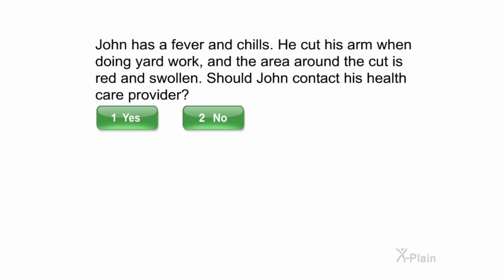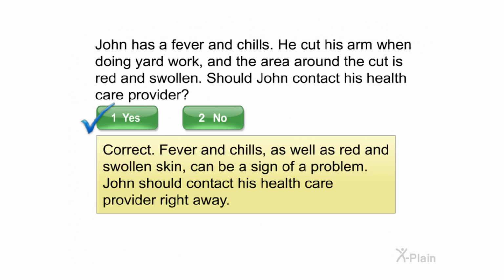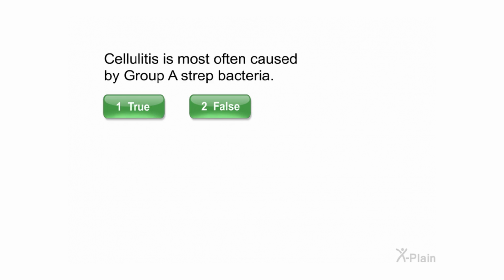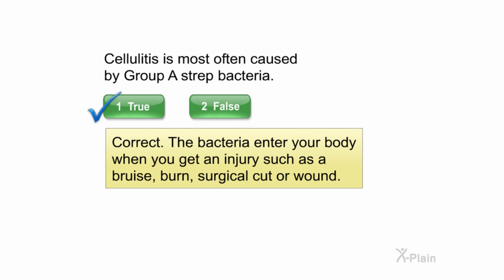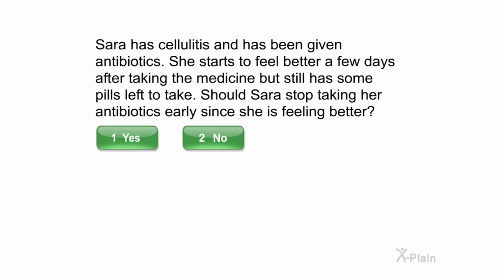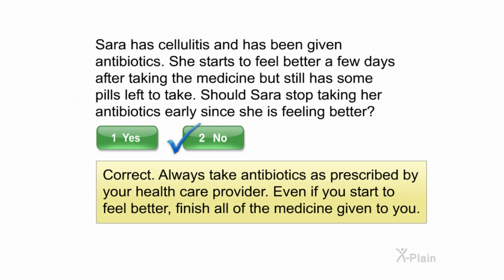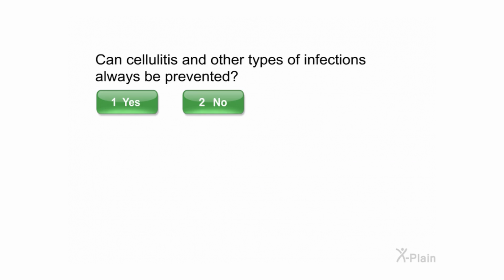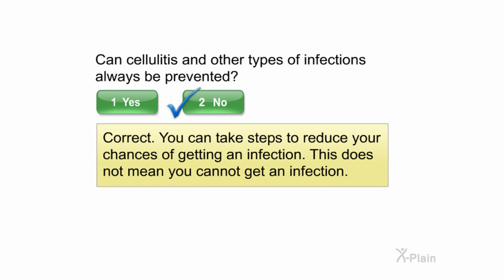Cellulitis - Quiz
This quiz is for the educational video Cellulitis.

idfa0101 Cellulitis